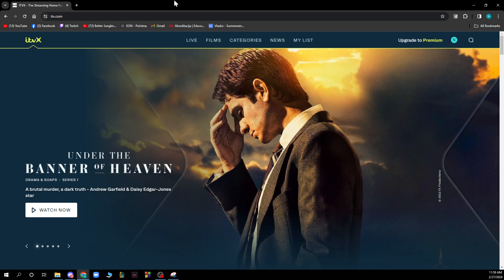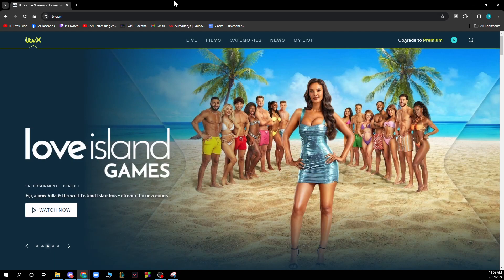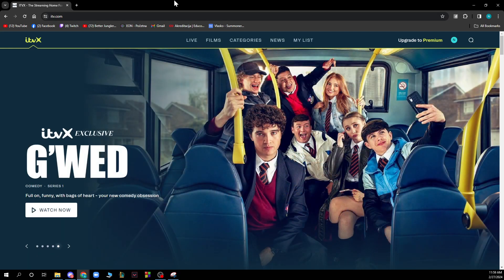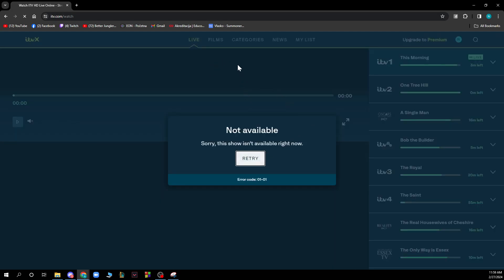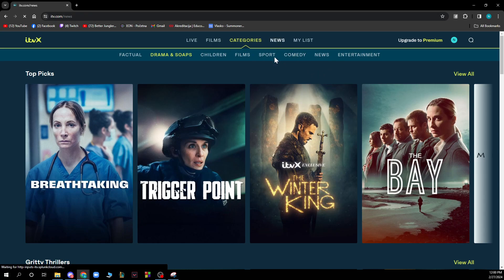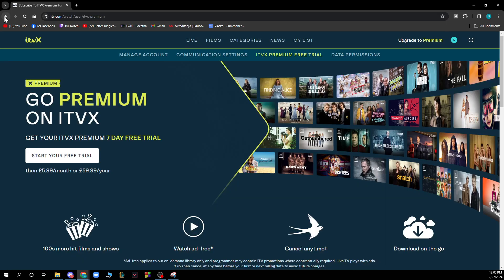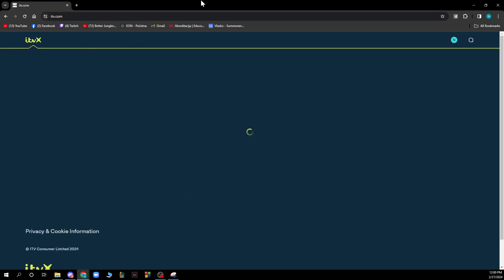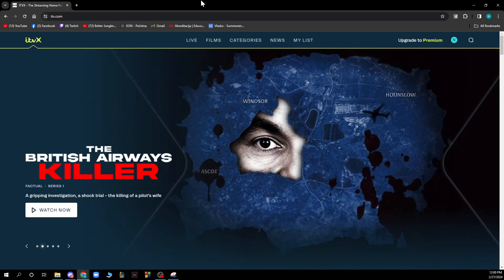How To Turn Off Audio Description On ITVX (Easiest Way)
In this video I will show you How To Turn Off Audio Description On ITVX. It would be good if you watch the video until the end so that you don't miss important steps.